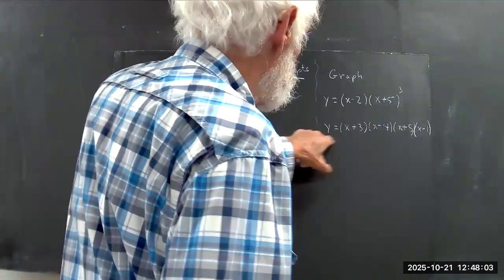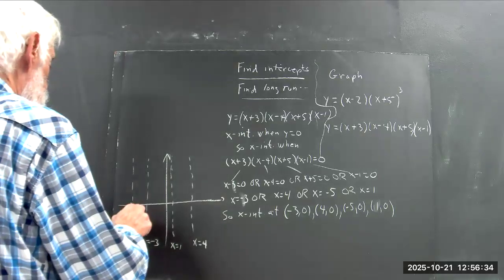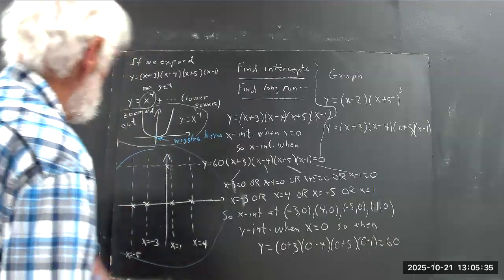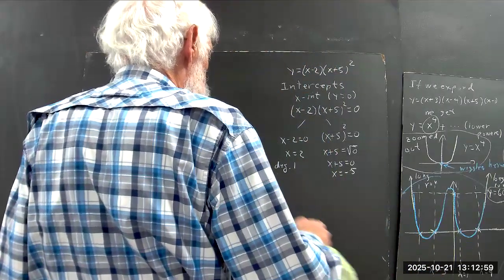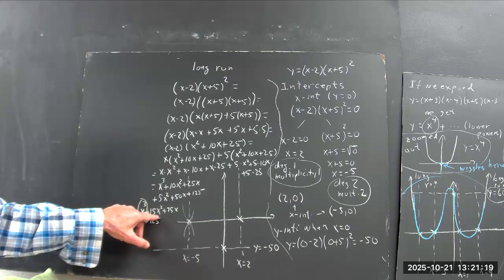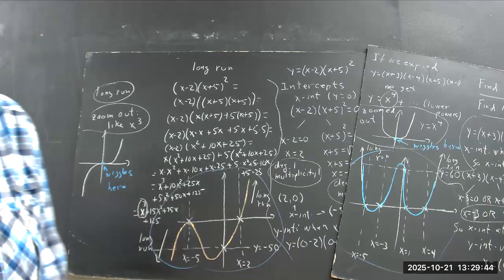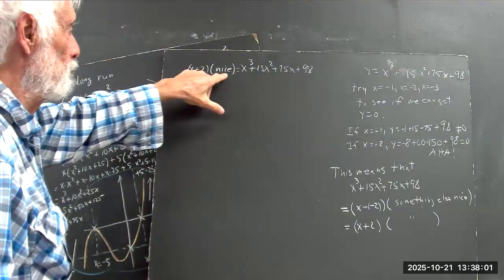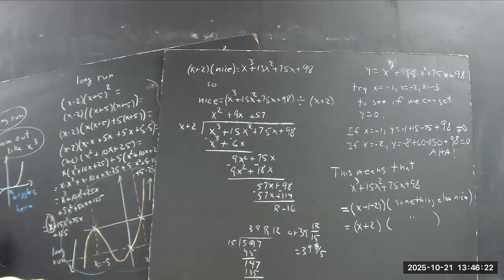dagM61_251021_graphing_polynomials_and_rational_functions__61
We emphasize writing out the words that describe what we're doing.  This is a very efficient way to learn.  Though it takes a little longer, it sticks much better and tends to save time in the long run, as well as improving performance on tests.

What AI thinks:

Dave taught students about polynomial function analysis, covering topics like intercepts, long-run behavior, and graphing techniques. He emphasized the importance of understanding mathematical concepts rather than just memorizing steps, and demonstrated various methods including long division for factoring polynomials. Dave assigned practice work for students to complete and reminded them about an upcoming test, while encouraging them to review previous material and seek help as needed.

Dave explained how to find intercepts and analyze the long-run behavior of polynomial functions. He emphasized the importance of writing out the procedure for solving problems, rather than just memorizing steps or writing down numbers. Dave also discussed how to determine x-intercepts by setting y equal to zero and solving for x, and how to find y-intercepts by substituting x equals zero into the function. He explained that the long-run behavior of a function can be determined by examining its highest power term, and he described how to graph polynomials by considering their intercepts and asymptotic behavior. David encouraged students to practice these procedures and to review previous material on power functions.